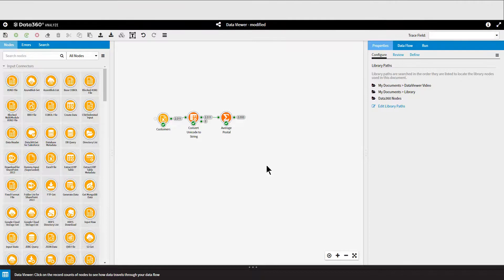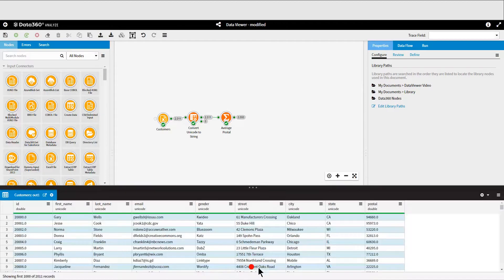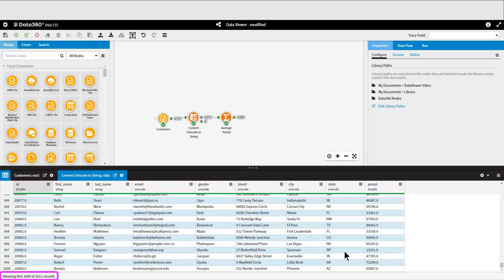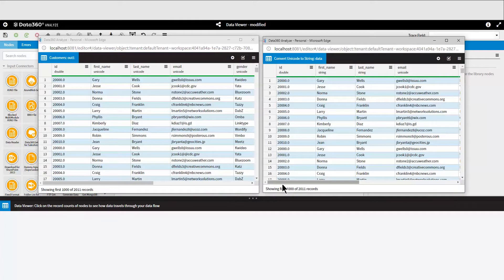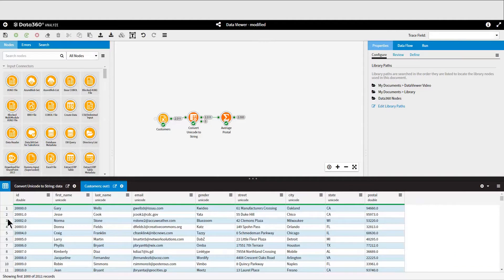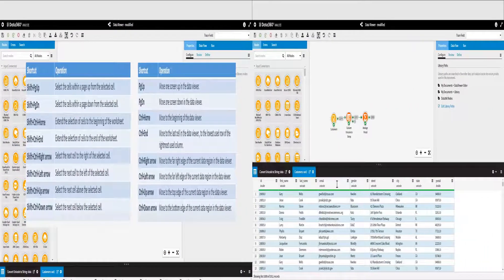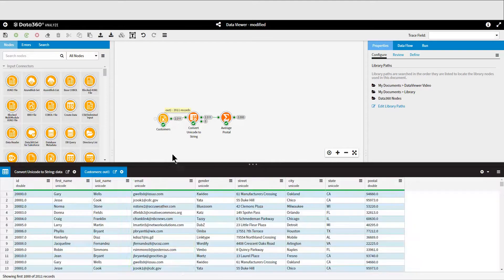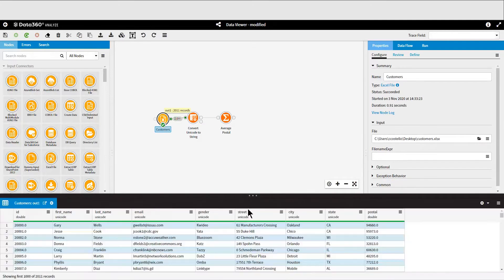Data360 Analyze Beginners Guide: Introduction to the Data Viewer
This video is an introduction to the Data360 Analyze Data Viewer, it demonstrates:
- how to access the data viewer
- how to collapse and expand the data viewer
- how to use the POP OUT DATA VIEWER function
- what keyboard shortcuts are available and how to use them
- how to re-order columns

Video 1 or 3 on the data viewer